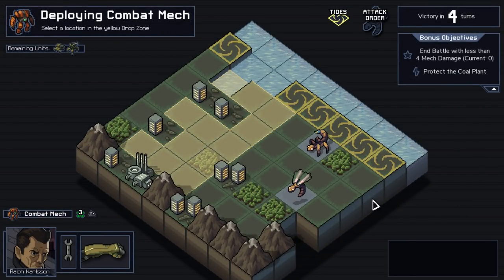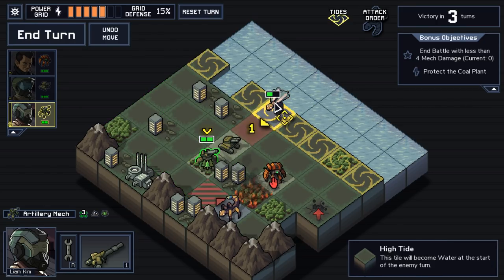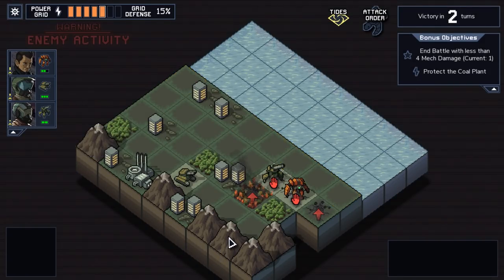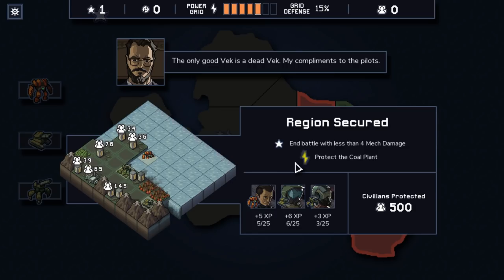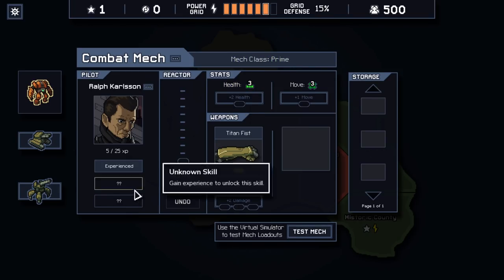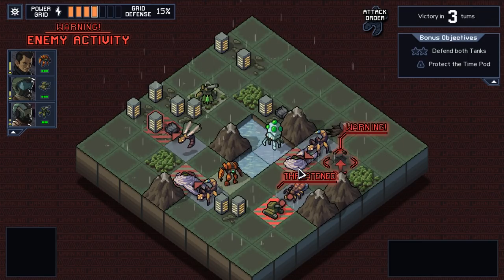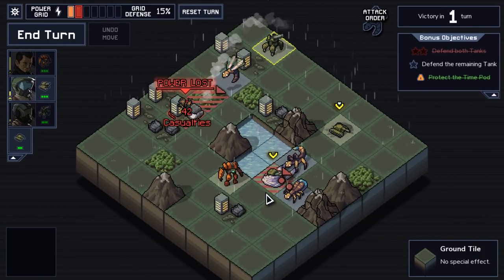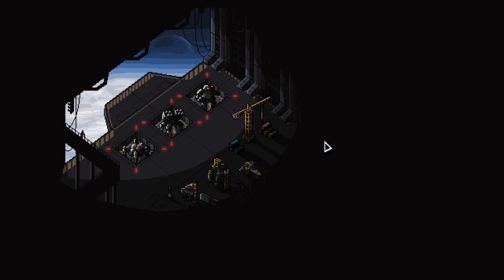From the FTL Devs Comes: INTO THE BREACH (w/ Russ and Plante)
Wondering what the guys behind FTL have been up to since then? They've been working on a badass game called Into the Breach! It blends Fire Emblem with FTL with Advance Wars in a lovely, strategic stew. Join Russ Frushtick and Chris Plante!